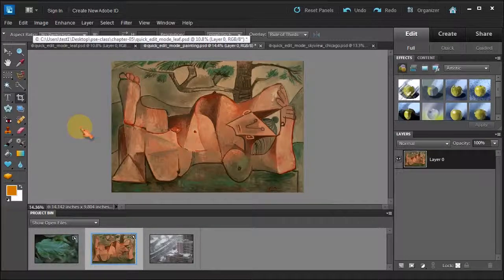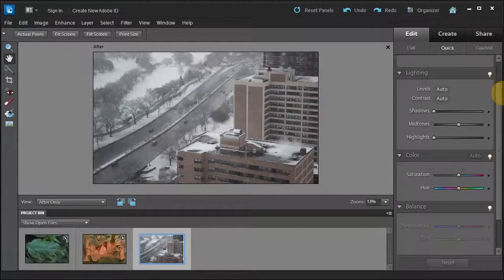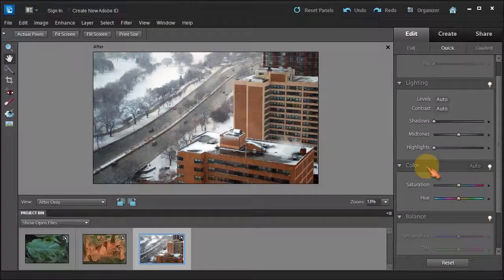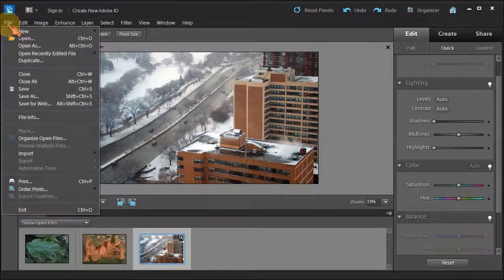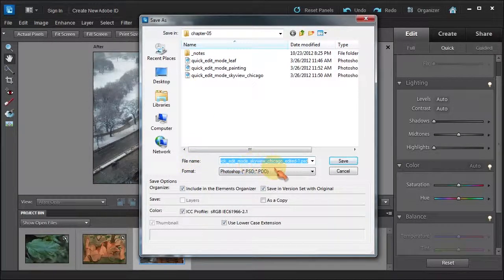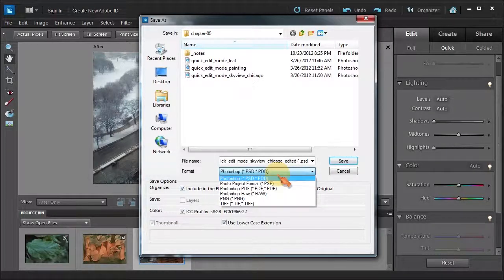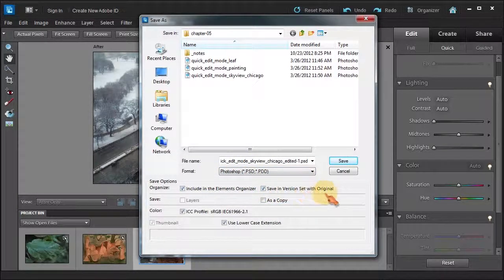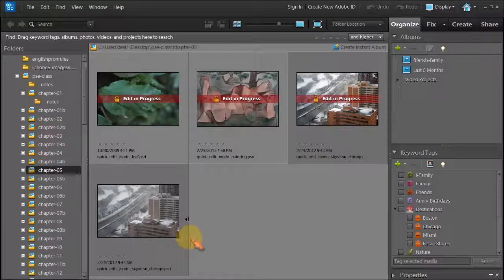Learn how to use Save-As with Quick Edits using Photoshop Elements 10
Learn how to save your corrected photo using the correct format from Quick Edits with Adobe Photoshop Elements 10.